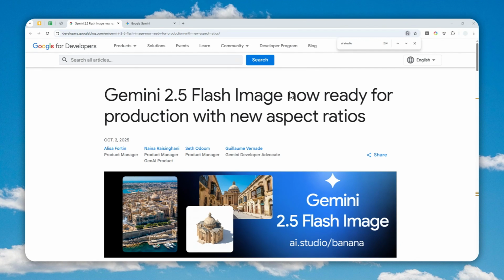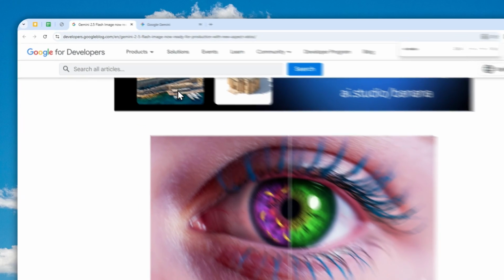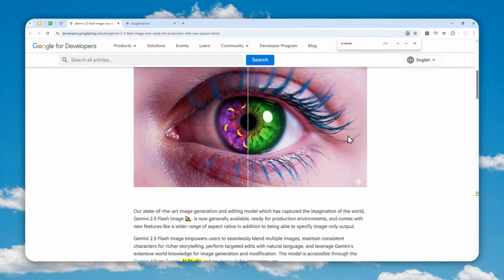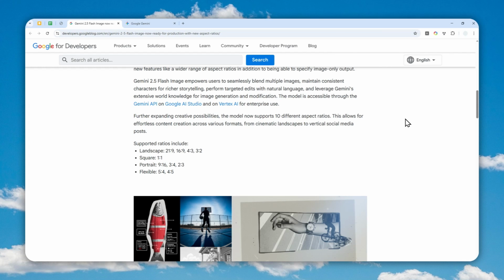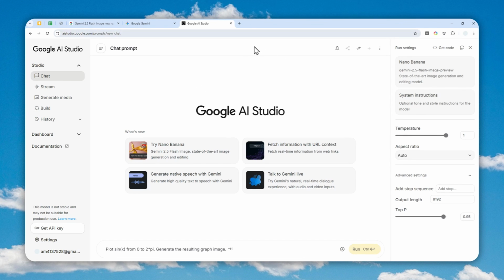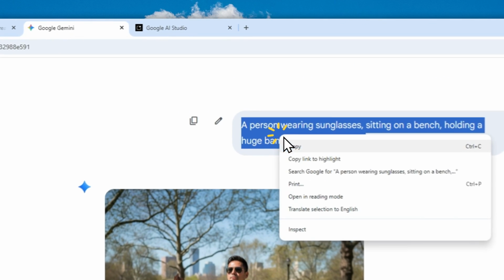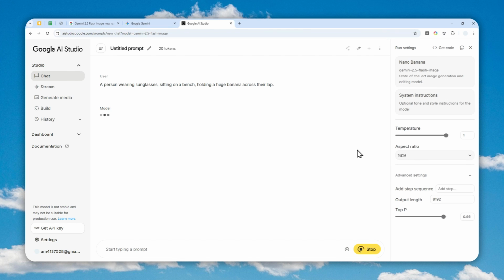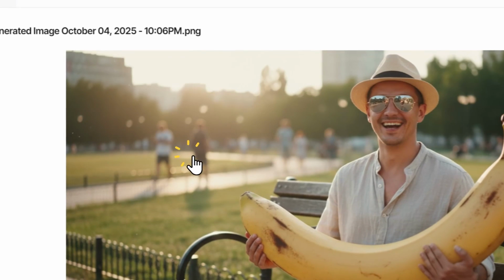How to EASILY Choose Image Aspect Ratio on Gemini Nano Banana (NEW Native Setting)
👉  In this video, I will show you how to select image aspect ratios natively on Gemini Nano Banana through Google AI Studio, featuring the newly released production-ready update that allows creators to choose from 10 different aspect ratios including cinematic 21:9, widescreen 16:9, square 1:1, and vertical 9:16 formats directly when generating images with Gemini 2.5 Flash Image.